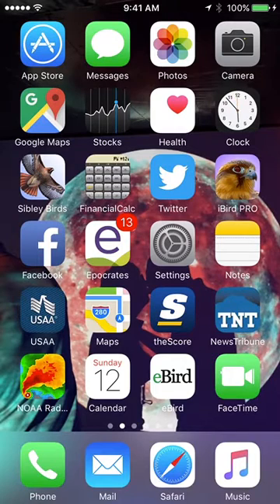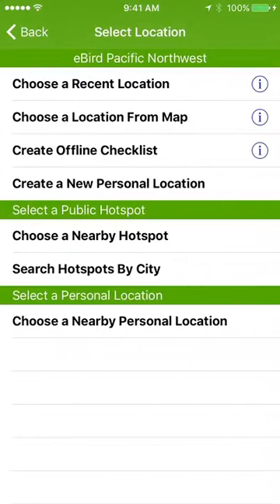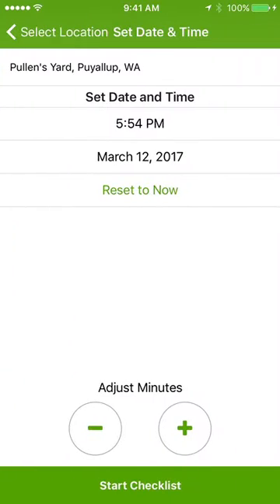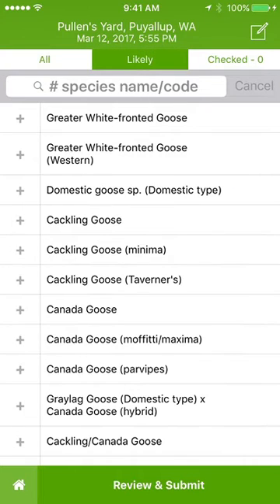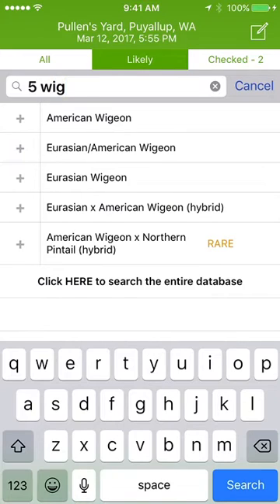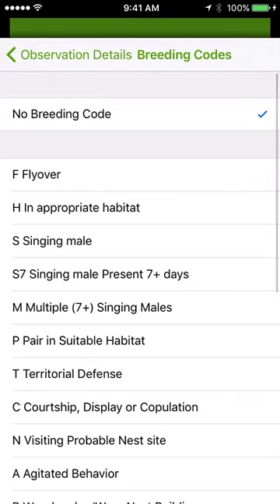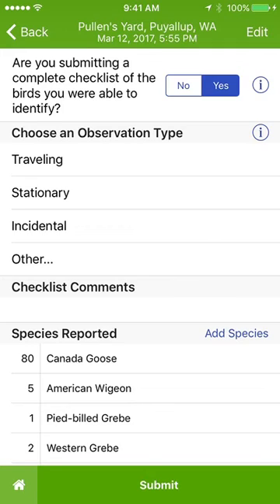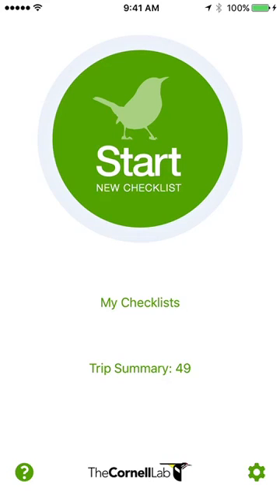Basic eBird Mobile App Use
This is a simple video showing how to use the eBird Mobile App to create a checklist of birds seen in the field.